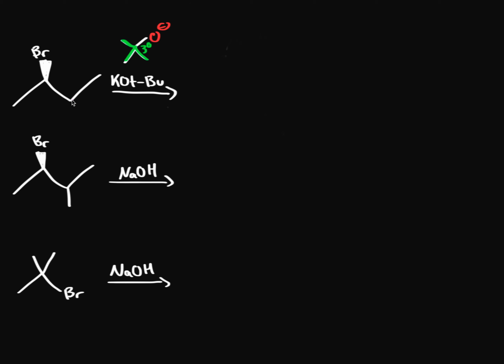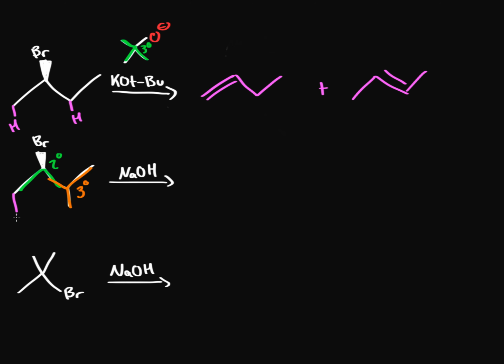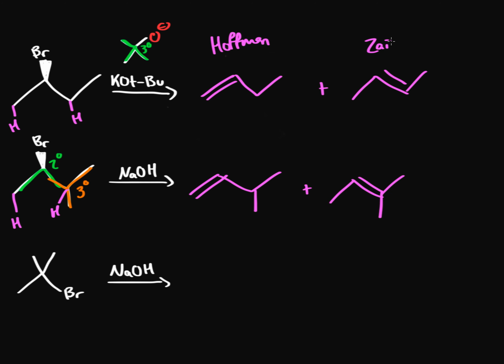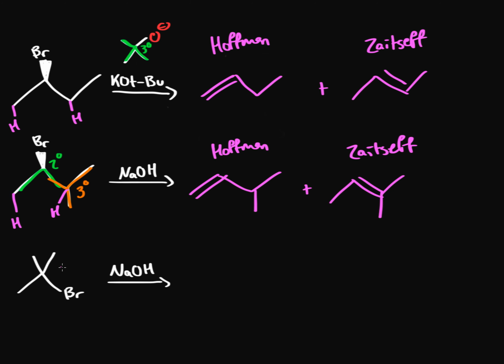Organic chemistry - How to favor E2 over Sn2